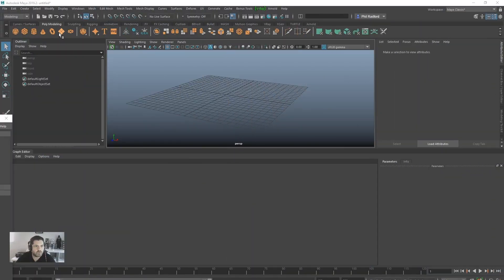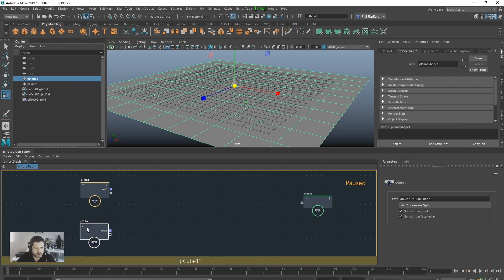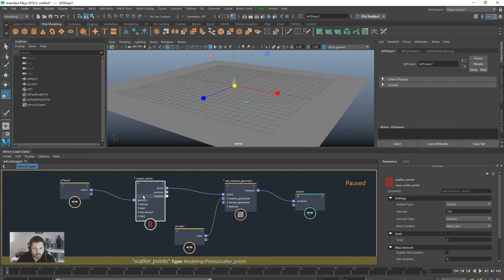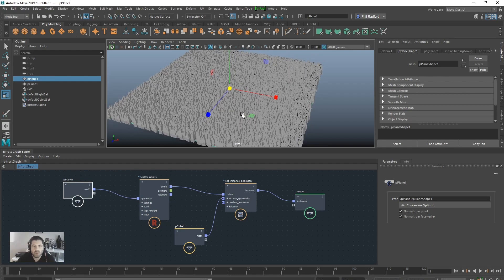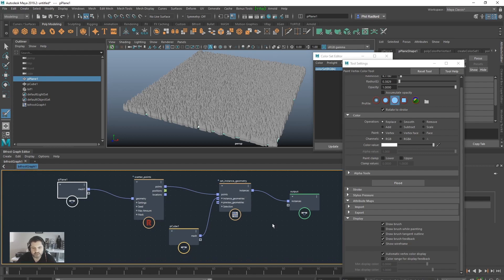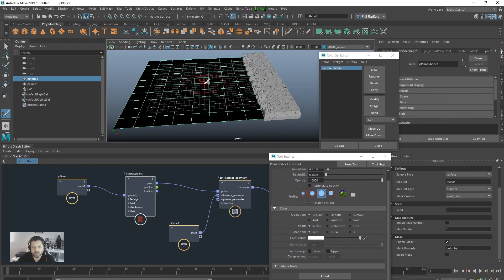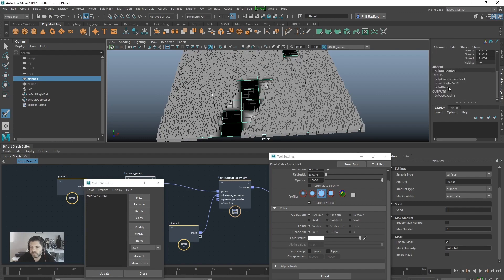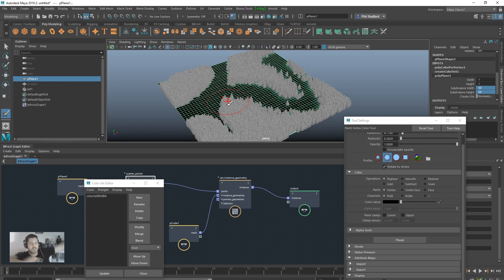Maya Bifrost Graph instance Masks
A quick tutorial for those looking to create areas of instances by painting colorSets over geometry .

Products, Gadgets and Set up:
Headphones:
OneOdio Over Ear Headphones, Studio DJ Headphones

External Drive:
MayaGuy is a channel for learning Autodesk Maya .Want to learn the new tips and tricks for Maya 2020 by Autodesk. Autodesk Maya tutorials for beginners, intermediate, getting started, basics and more advanced . Maya Guy is here to help.